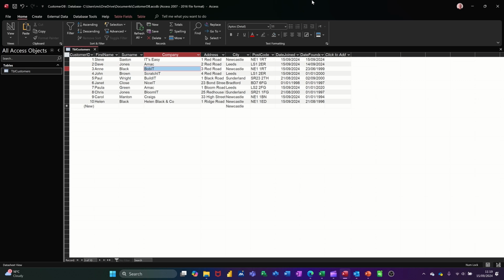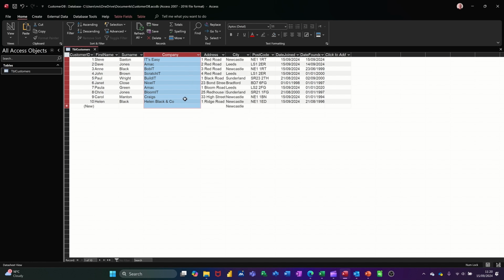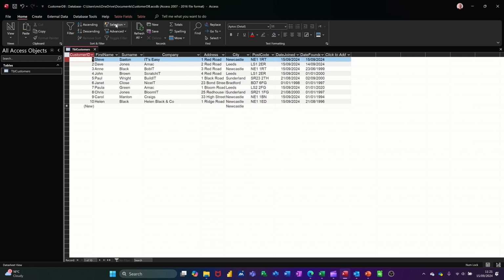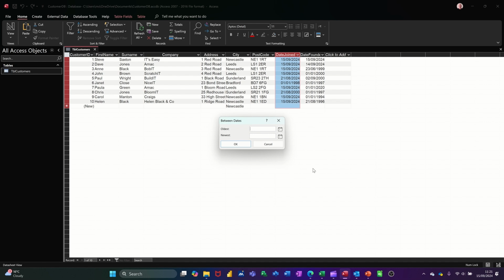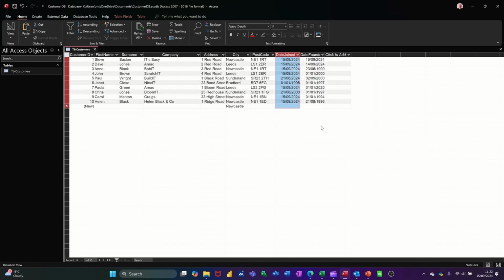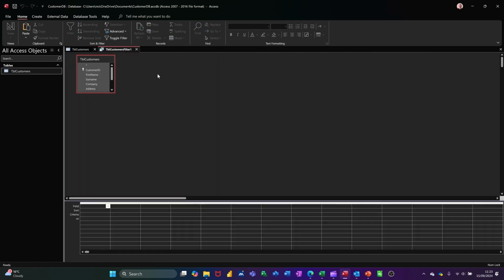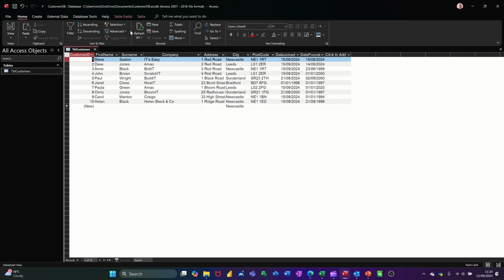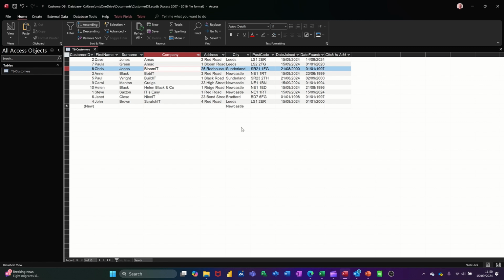Filter Tables Like a PRO in Microsoft Access 2024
"Unlock the full potential of your data with the power of filtering in Access. Dive into our latest tutorial and discover how to streamline your information, enhance your database management, and make data-driven decisions with ease. Get ready to transform tables into treasure troves of insights!" In this comprehensive tutorial, we delve into the nuanced world of filtering tables in Microsoft Access, a powerful tool for managing and analysing large datasets. We begin by exploring the 'Filter by Form' feature, a dynamic method that allows users to construct filters based on multiple criteria across different fields, offering a hands-on approach to data segmentation. As we progress, we introduce 'Advanced Filtering', which elevates the filtering process by enabling complex queries and conditions, providing users with the capability to perform intricate data analysis with precision. The 'Filter by Selection' technique is also showcased, demonstrating its utility in swiftly isolating data points directly from the table view, streamlining the user experience. Lastly, we examine the convenience of 'Drop Down Filters' on each column, a quick and efficient way to filter data that enhances user interaction with the database. This video is designed to equip viewers with the knowledge to utilize these robust filtering options, ensuring they can navigate and manipulate their data in Access with confidence and ease. Microsoft Access tutorial.